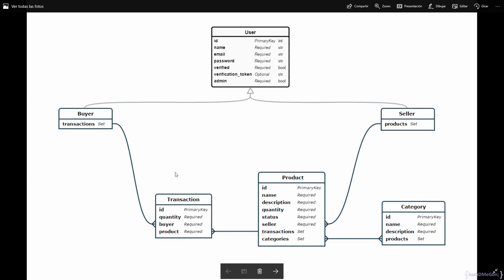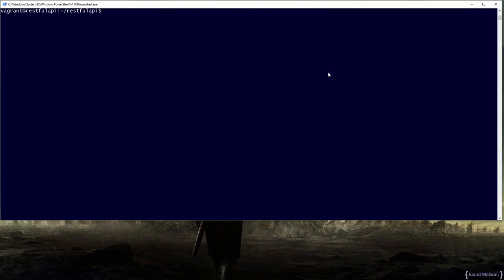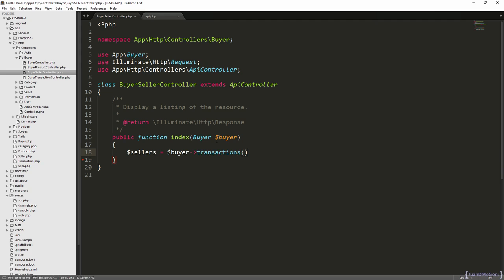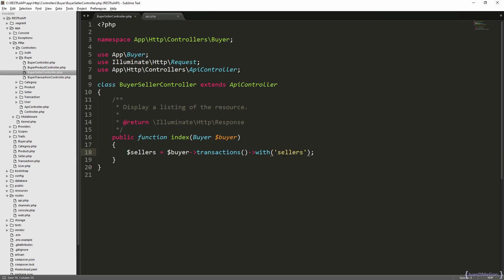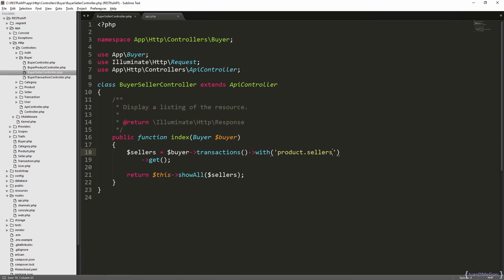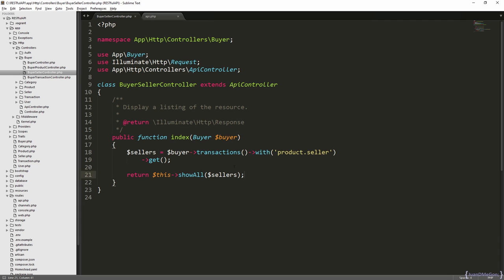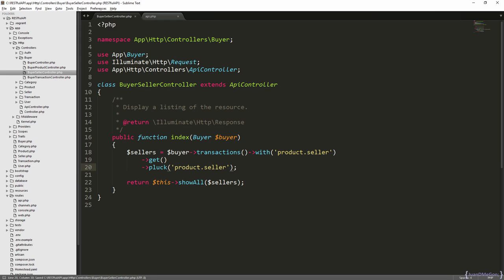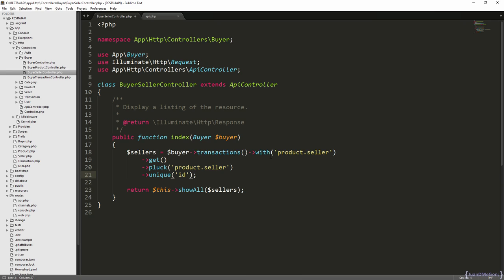090 implementing the index method for buyersellercontroller